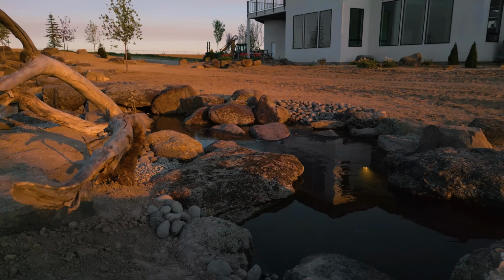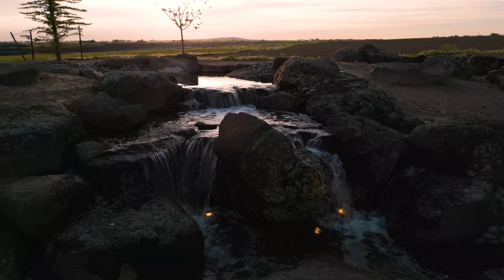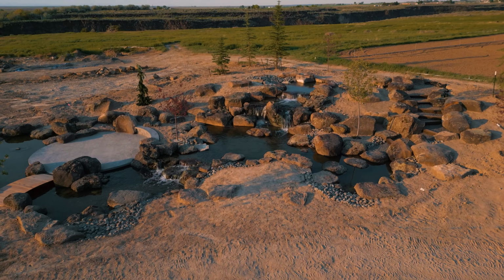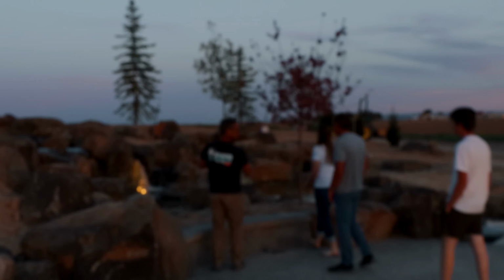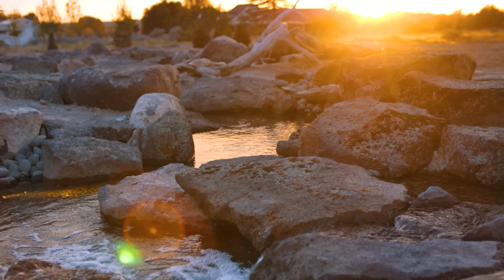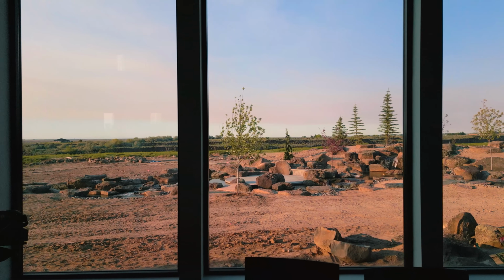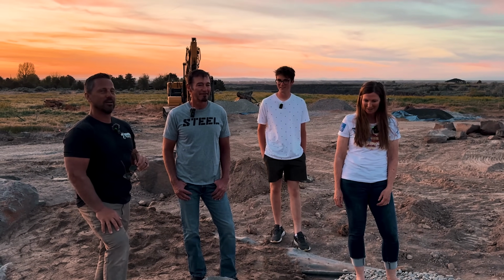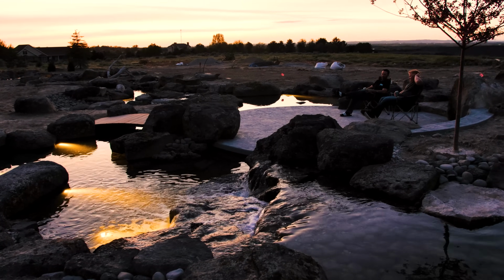The Big Reveal: Insane 185ft Stream Twin Falls Idaho | Part 4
Welcome to the grand finale of our 185 ft stream build in Idaho! In this episode, we reveal the completed stream to the homeowners and capture their raw, emotional reactions. Join us as we recap the incredible journey, showcase the beautiful final result, and enjoy the evening exploring the new water feature. It’s been an amazing project, and we’re thrilled to share the final moments with you.

If you love pond building, water features, and backyard transformations, make sure to like, subscribe, and hit the notification bell so you don't miss any of our upcoming landscape design projects.

We're bringing you Water Feature Builds EVERY SATURDAY at 4 p.m.!